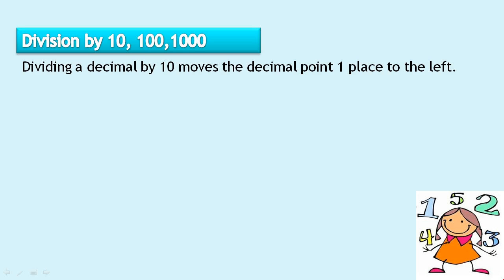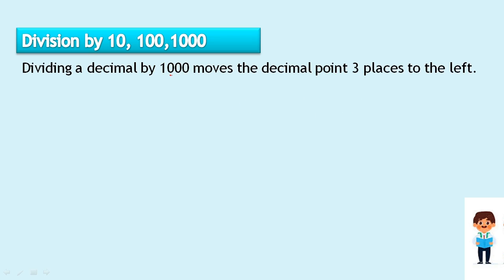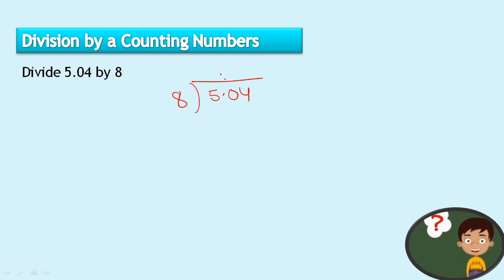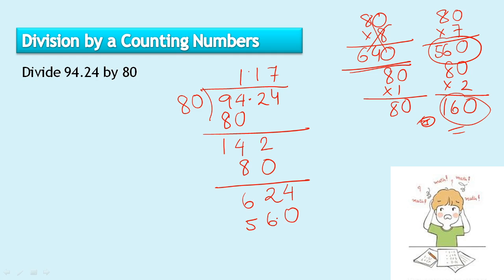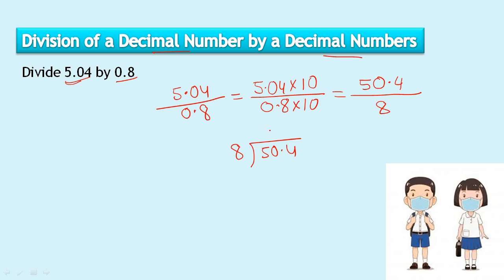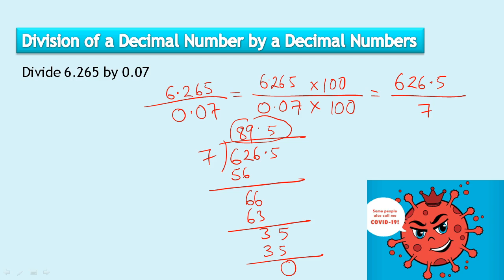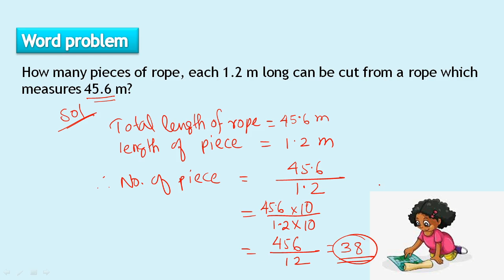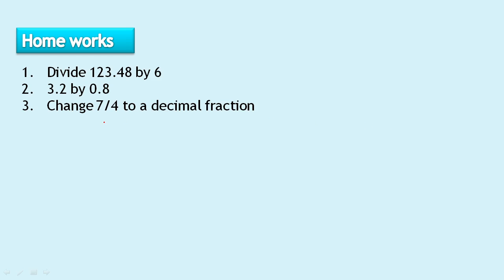division of decimals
Lockdown Mathematics